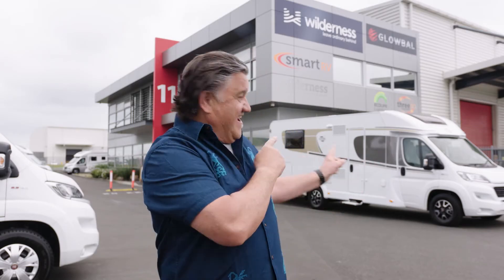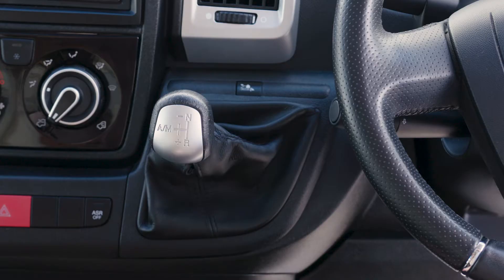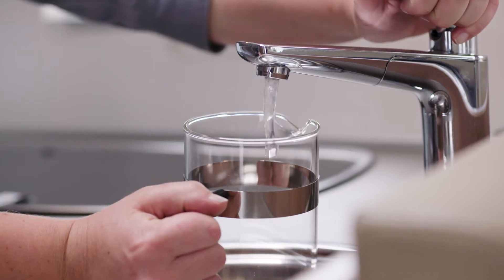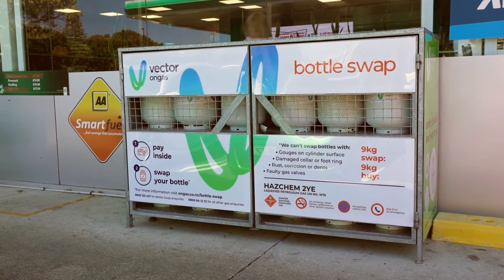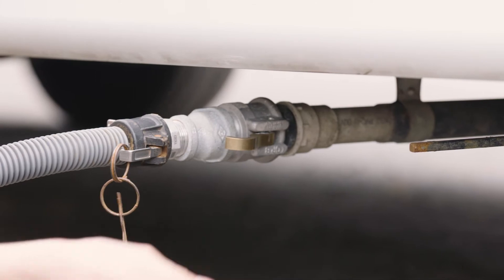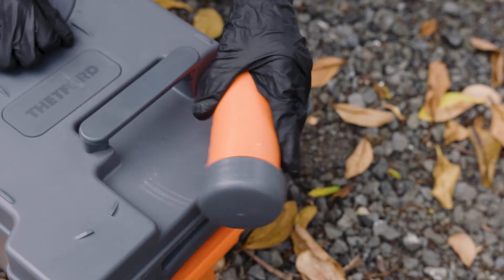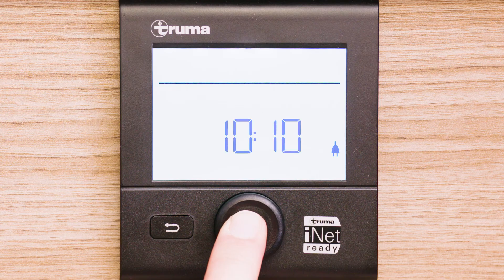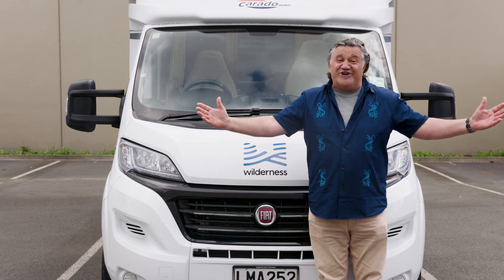Double for 2 - Wilderness Motorhomes Onboarding Video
0:00 Intro
0:41 Hitting the road
1:06 Driving
3:15 Electrical Systems
5:27 LPG
6:53 Water Systems & Toilet Operation
11:47 Heating
13:42 Fridge
14:58 Gas Stove and Oven
15:35 Outro